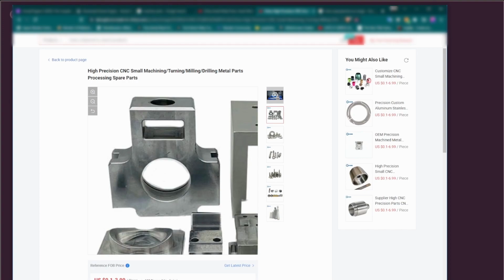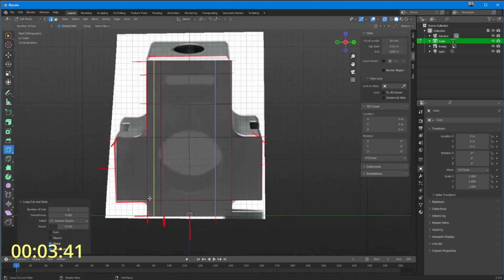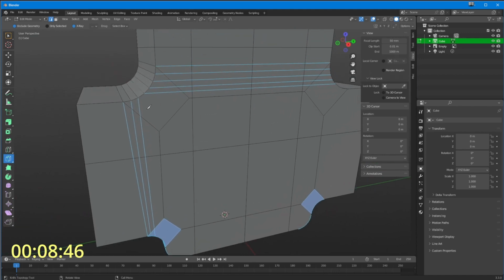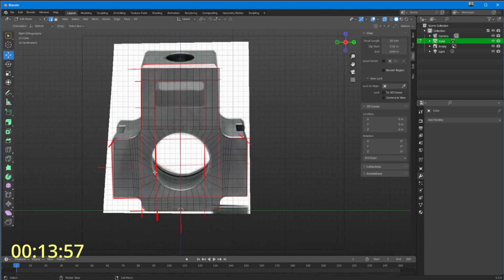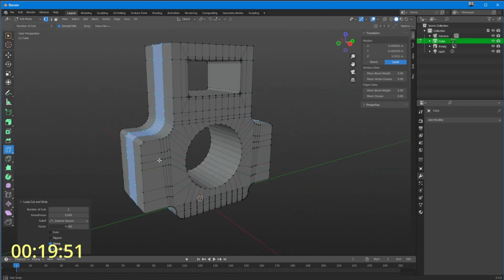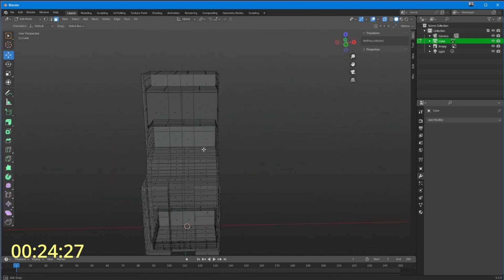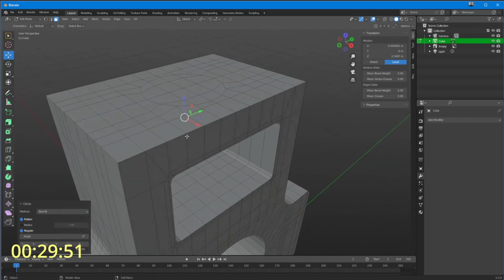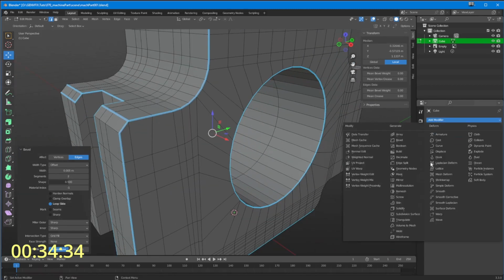TUTORIAL: Making a Complex Model from a cube in just over half an hour in Blender? Impossible?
Yes, I know you're probably starting to believe me now, right?  Right!  And as you probably also know my favourite part of using Blender is modelling in it.  The toolset is fabulous.  The modifiers are a game change when it comes to building almost anything.

The basic rules of modelling are always the same.  As you saw in my last tutorial, it's not hard to make something pretty out of a load of primitives with some extruding and scaling.

But what happens when you need to make a single machine part?  A part that will need to be seen close up so will need to have render subdivivsions and that will need to still look like it has sharp edges?

Using the 8 guidelines we set up in the previous video, we need to start to think clever and find a neat and tidy way to make something that looks good at a distance as well as right up close.

Well, here is how you can achieve that fast with the default cube.